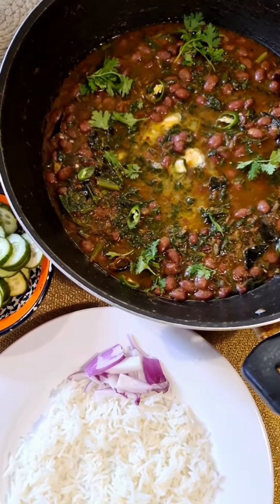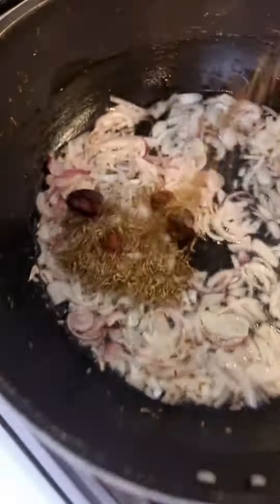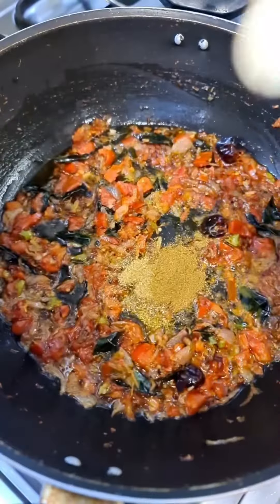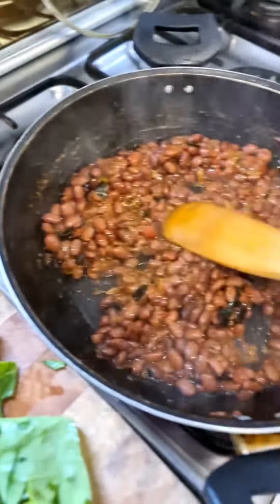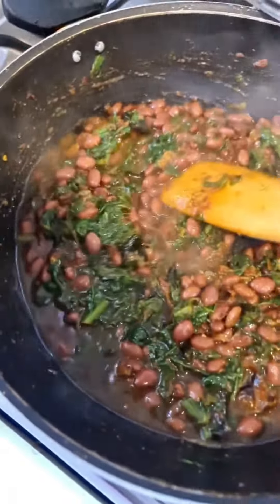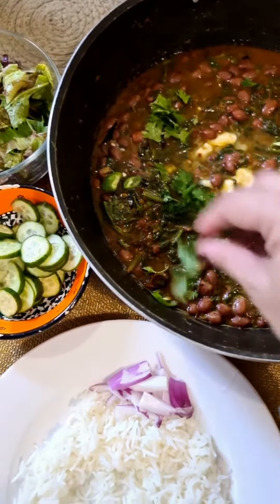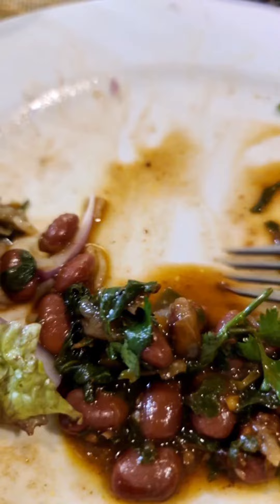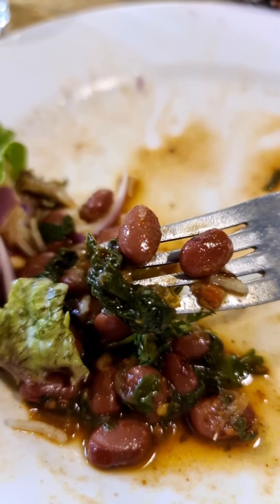Read Beans & Spinach Curry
Goof stuff this Red Beans & Spinach Curry.
Lobia Palak.
Vegan option, healthy, hearty, nutritious, easy, delicious. What else does one need?
Make this soon guys. Esp those who keep asking me for meatless recipes, here it is. Do let me know what you think please.